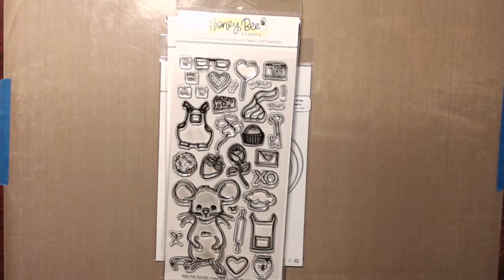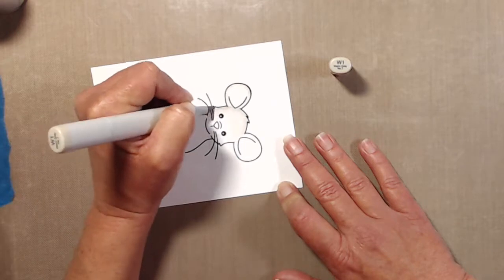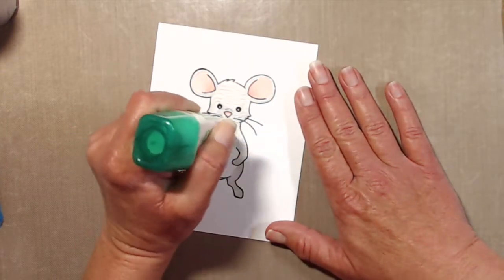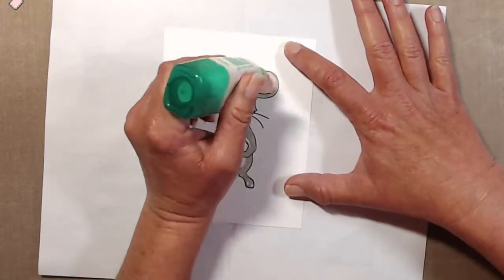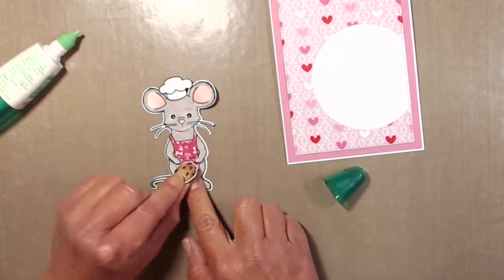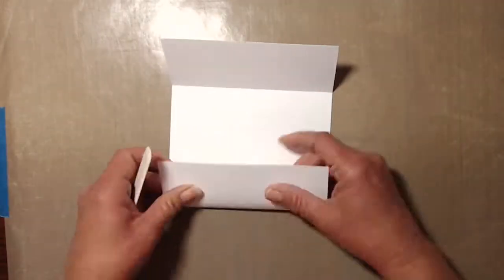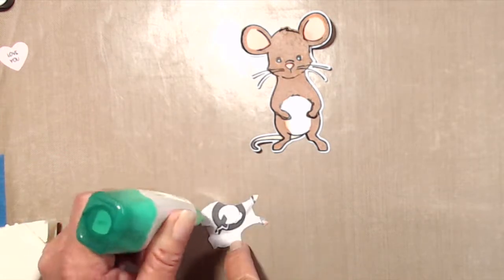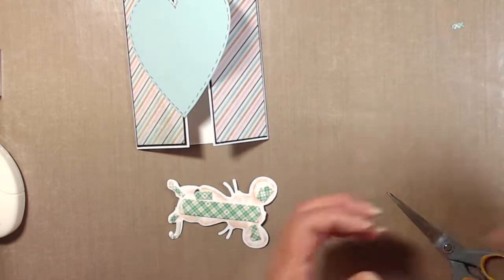Mae the Mouse #2 - Fuzzy Mice & A Gatefold Card - Valentine's Day Card Series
I'm back with another Mae the Mouse video and more Fun Flock.  I also show how to create a gatefold card.

Gray Mouse - W1, R20, R00, E42, E41
Cookie - E31, E35, E27
Chef Hat - C1

Brown Mouse - E31, R00, R20, E42, E41